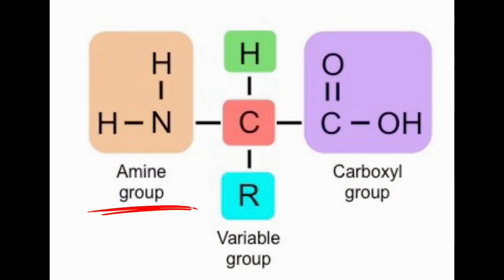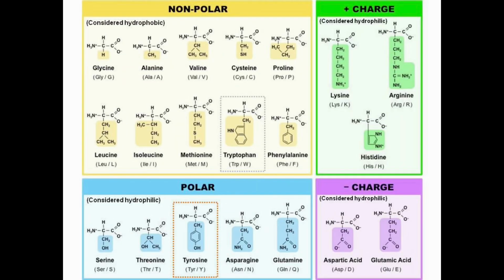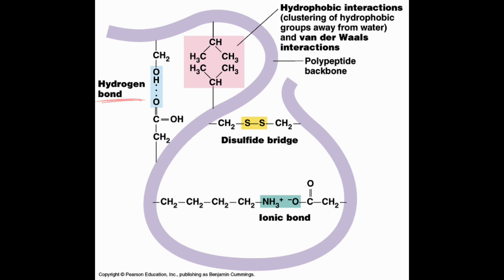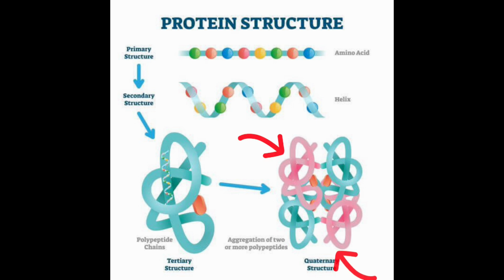Protein folding pipe cleaners